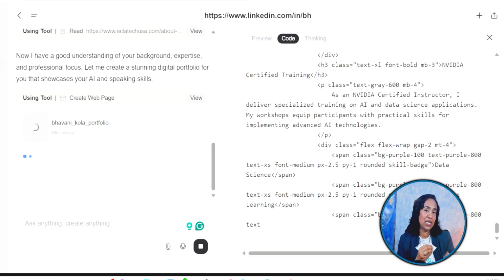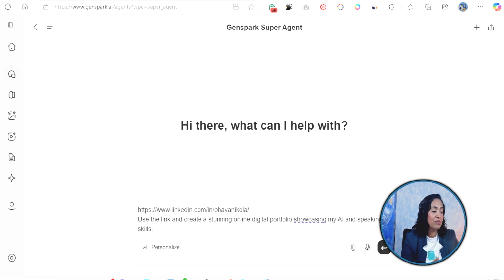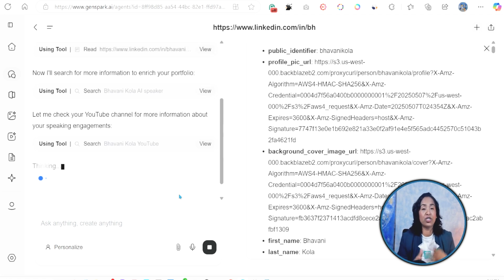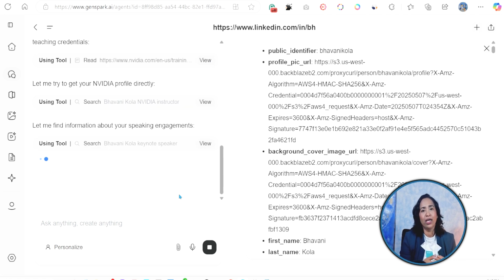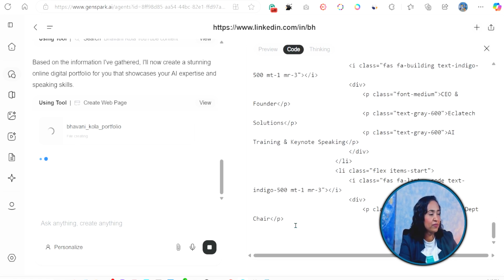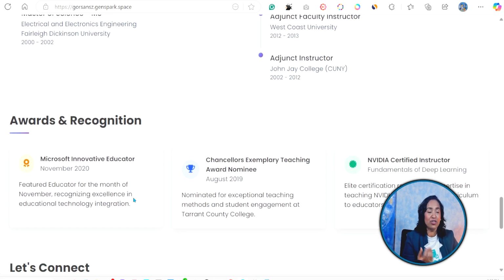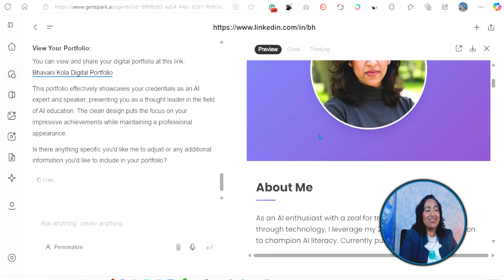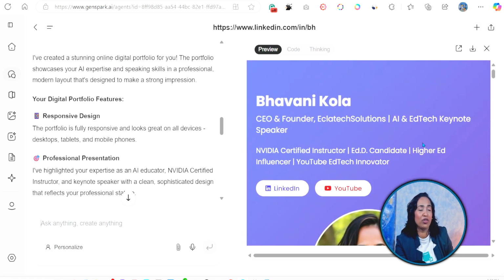This AI Tool Turns LinkedIn Profiles Into Stunning Digital Portfolio!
📖 Description
🚀 Tired of sending boring resumes? In this video, I’ll show you how to transform your LinkedIn profile into a stunning digital portfolio — in just ONE CLICK — using GenSpark AI!

No code. No hassle. Just a polished, professional portfolio that employers can’t ignore.

✅ Showcase your skills with visual impact
✅ Impress employers, collaborators, and clients
✅ Boost your online presence instantly

👉 In this demo, watch how GenSpark:
- Converts your LinkedIn into a full AI-crafted portfolio
- Uses GPT-4, Node.js, and React to auto-generate content
- Designs an ADA-compliant, responsive layout
- Lets you edit in real-time via chat

⚡ This tool is FREE to use — with daily credits included!
🎯 Perfect for speakers, AI professionals, and career builders.

## ⏱️ Chapters
00:00 – Introduction: Why Digital Portfolios Matter
00:16 – The Problem with Manual Portfolios
00:48 – What is GenSpark AI?
01:28 – How GenSpark AI Works
02:00 – Creating Your Portfolio (Live Demo Begins)
03:00 – Behind-the-Scenes Tech Stack
04:08 – AI Portfolio: Final Output Review
05:01 – Detailed Sections Breakdown
06:00 – Why This Is a Game-Changer
06:46 – Customizing and Chat Interface
07:20 – Final Thoughts + Call to Action